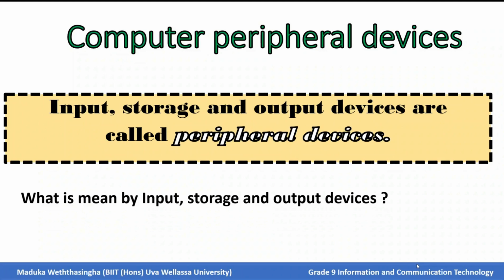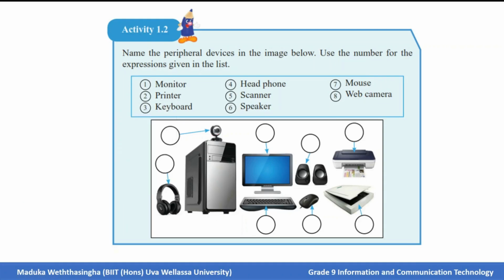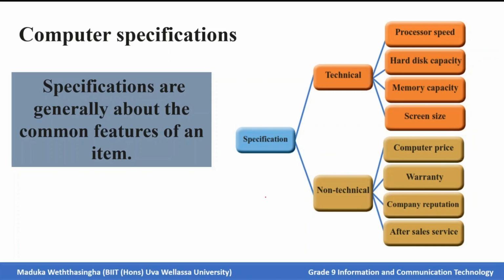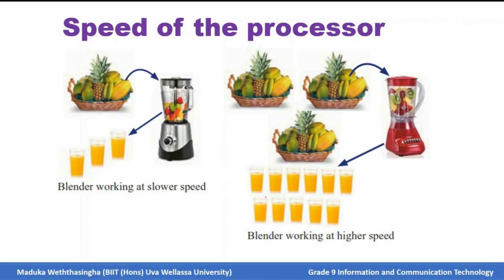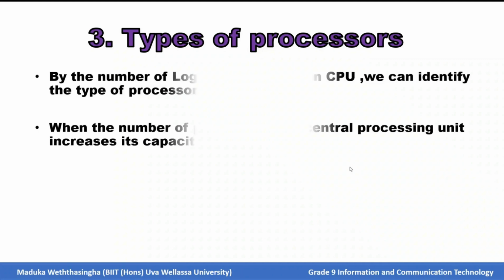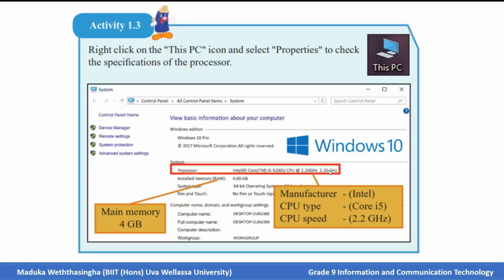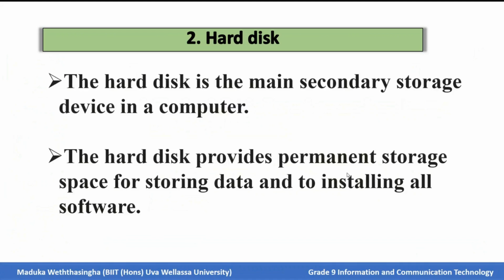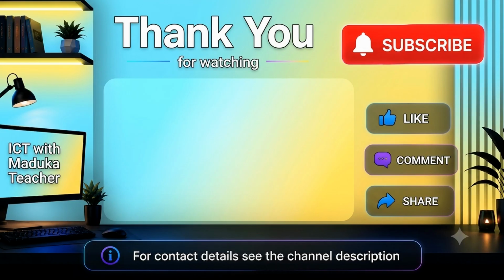Computer Technical Specifications | Grade 9 ICT Lesson 01 | English Medium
Grade 9 ICT | Computer Technical Specifications | Lesson 01 | English Medium

Welcome to ICT with Maduka Teacher 🎓💻

In this lesson, we discuss Computer Technical Specifications according to the Grade 9 ICT syllabus. This video provides a clear explanation of important computer specifications and helps students understand how to identify and compare computer hardware components.

📚 Lesson Covered:
✅ Introduction to Computer Technical Specifications
✅ Processor (CPU) Specifications
✅Hard disk Specifications

This lesson is specially designed for Grade 9 ICT students in English Medium to learn ICT concepts easily with step-by-step explanations.

👨‍🏫 About the Teacher:
Maduka Weththasingha
🎓 BIIT (UWU)
🎓 Postgraduate Diploma in Education (PGD in EDU)